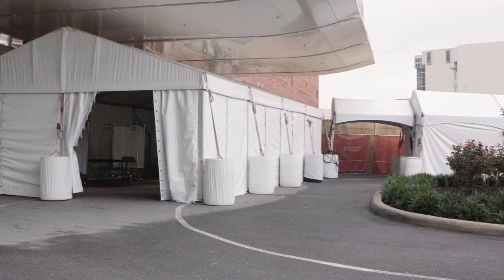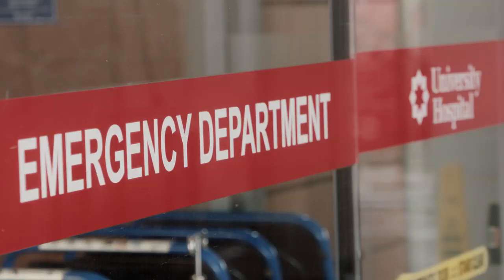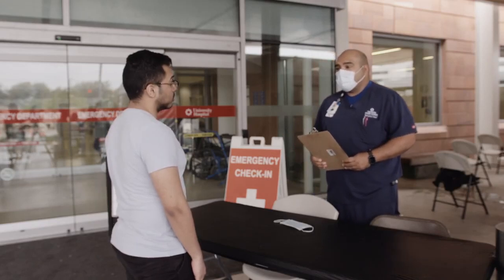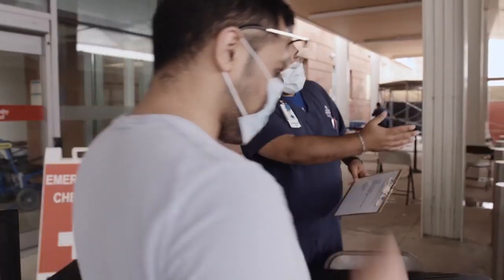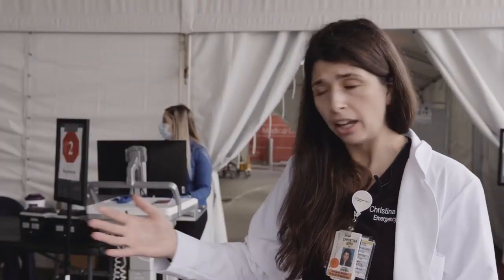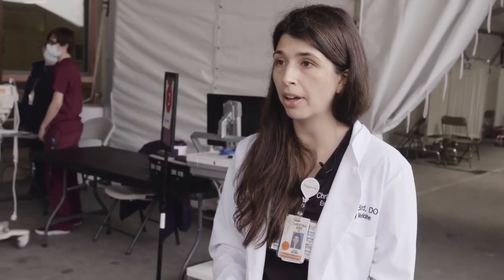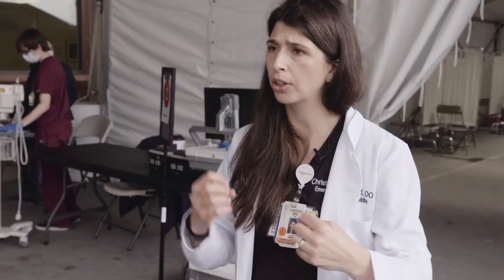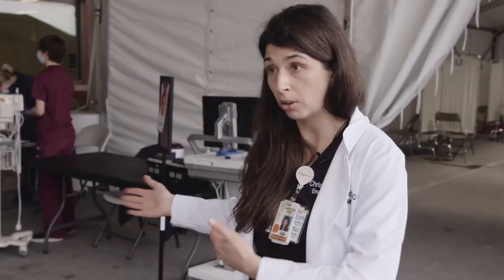University Hospital prepares for surge in coronavirus patients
University Hospital is preparing for an influx of coronavirus patients.